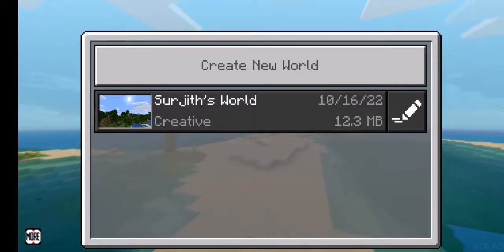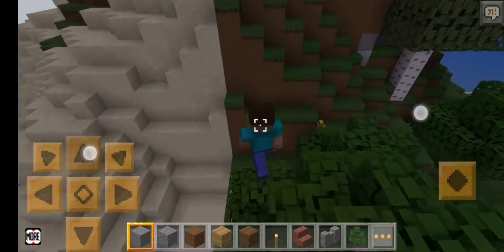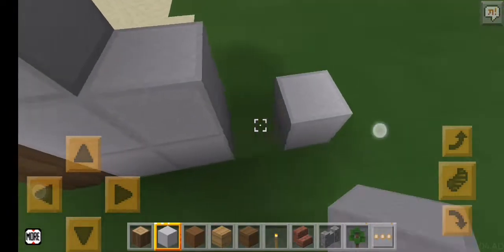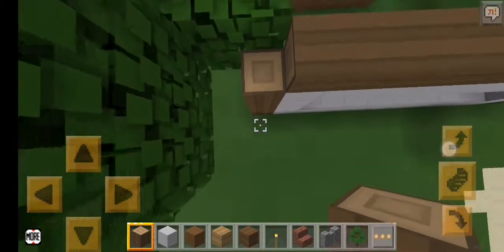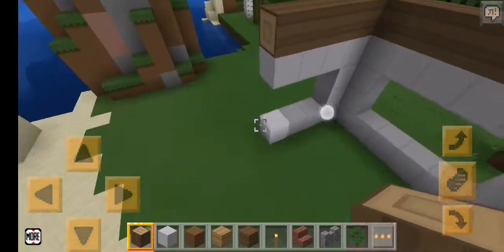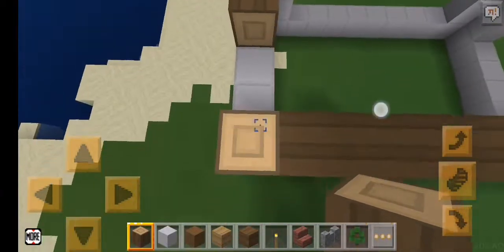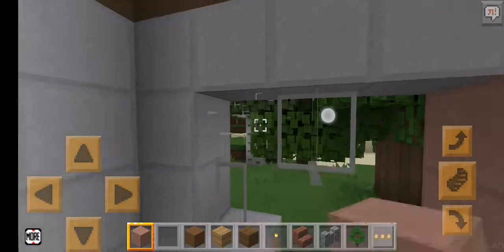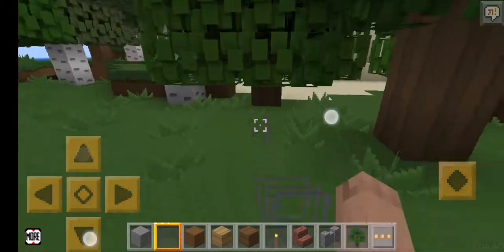My first ever video I'm creating on my YouTube Channel I hope you guys like it! (Lokicraft)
This Video is about me Starting a House in Lokicraft! Check out my Discord and Check out the Website I use for my Video Thumbnails!